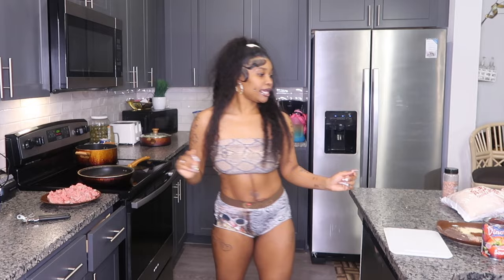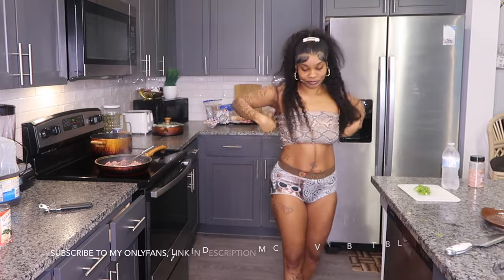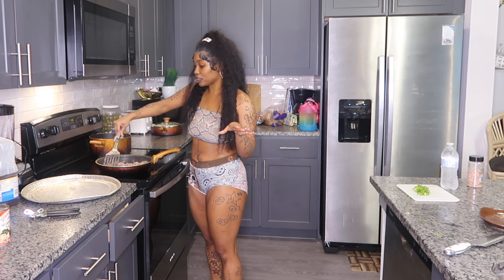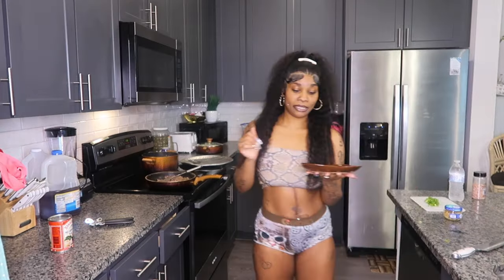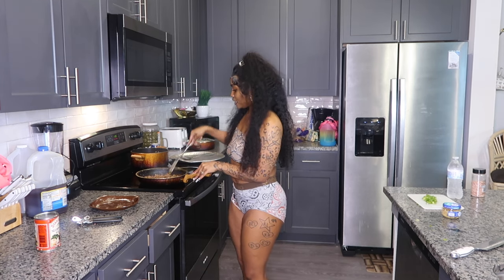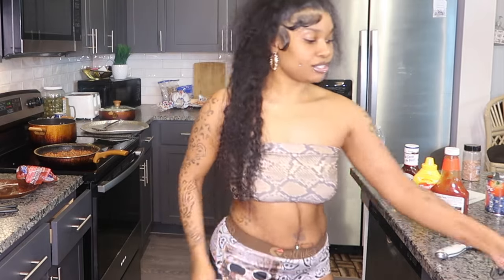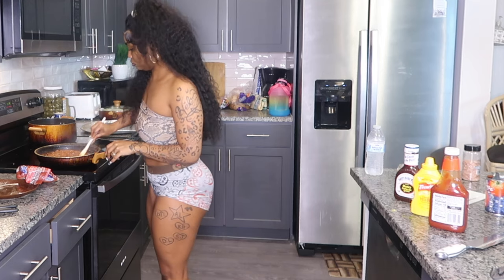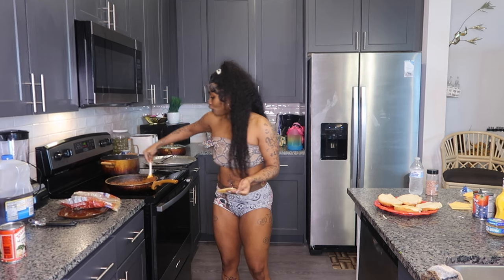👩🏽‍🍳👄cook WITH ME the best sloopy joes youll ever eat 😋 |crystal ink